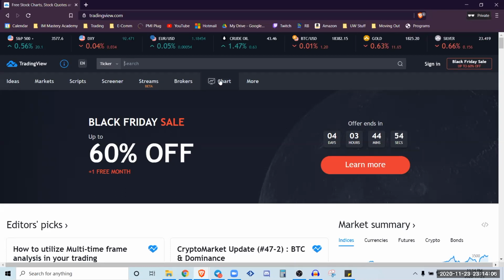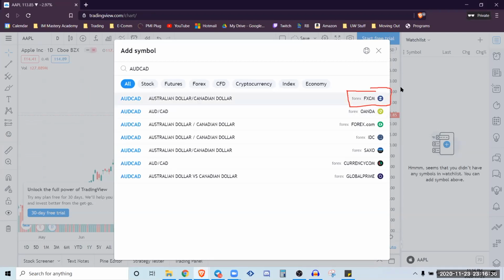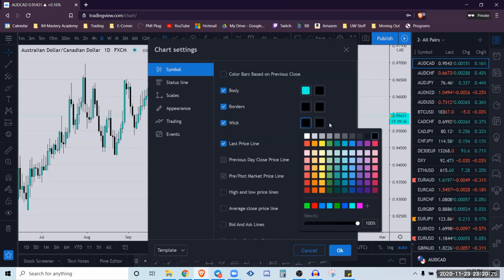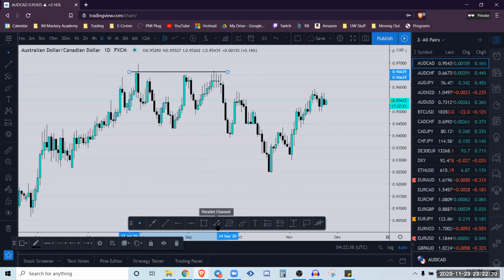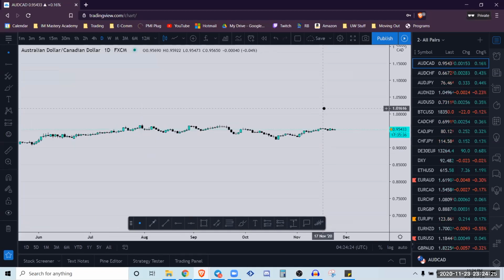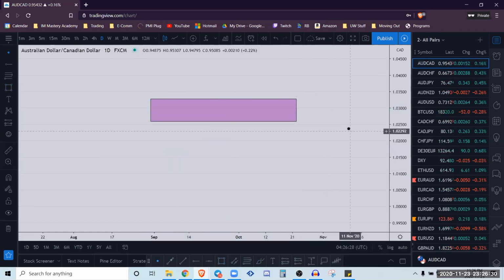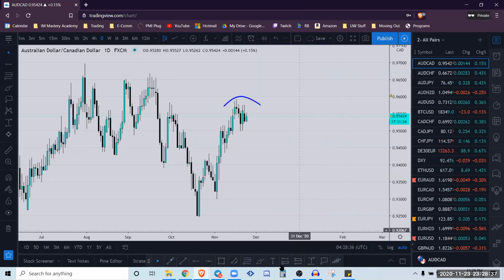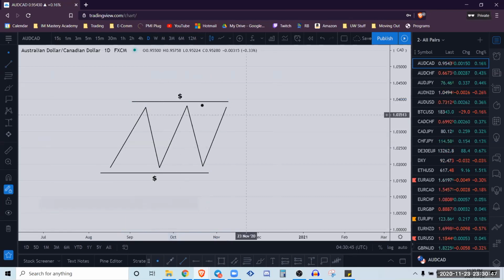How to Setup your TradingView: A Step by Step Tutorial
This A to Z, step-by-step walkthrough covers just about everything you need to know about setting up your TradingView as a beginner.

Keep in mind, there may be some elements of this video that are outdated as a result of more recent TradingView updates.

Interested in joining our trading community? Follow these steps to join 👉🏼